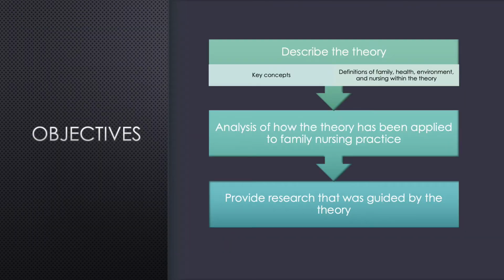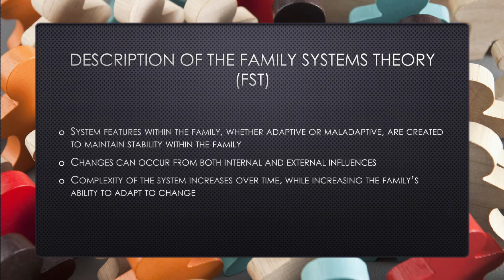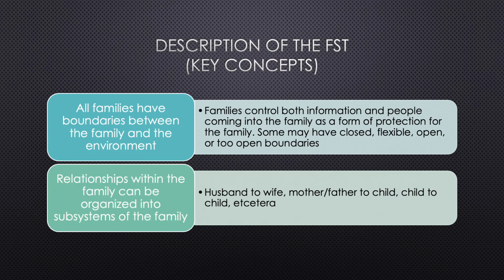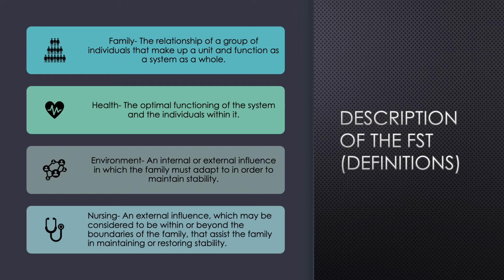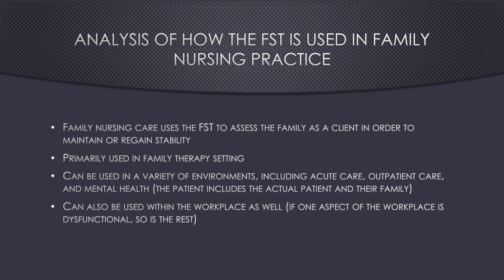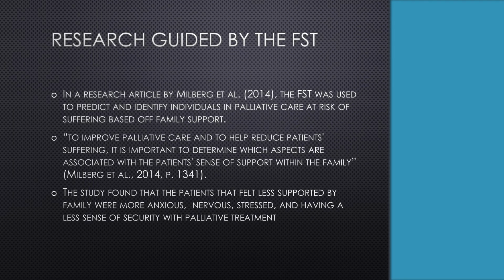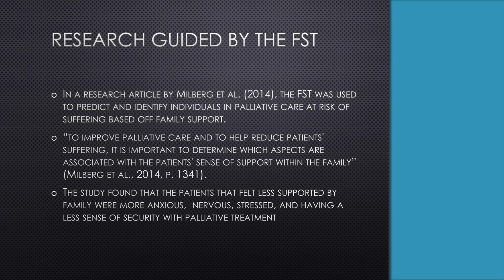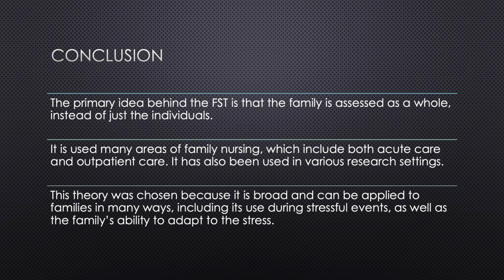Family Systems Theory Presentation Sara Everts